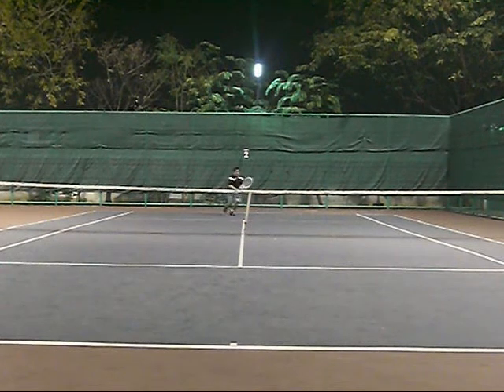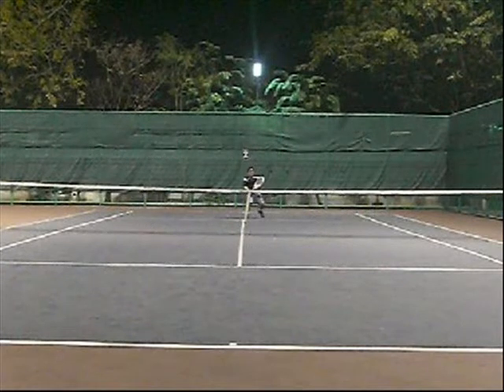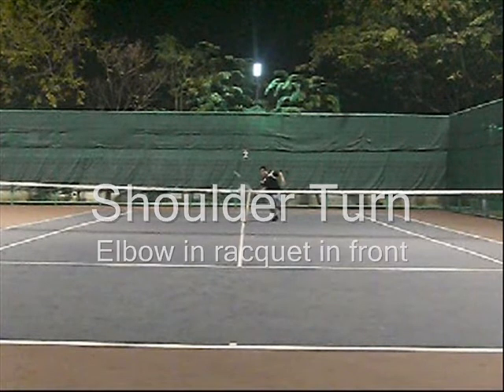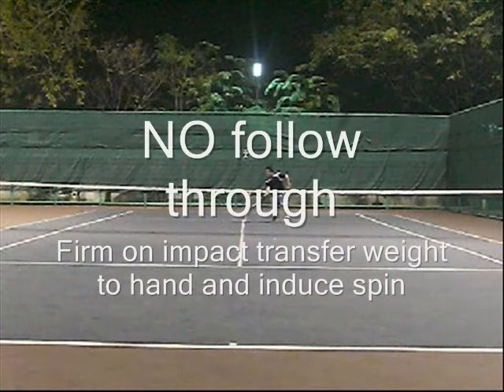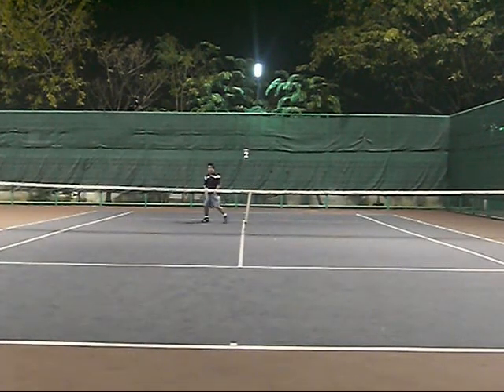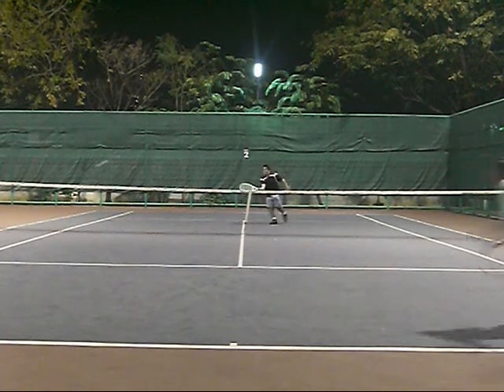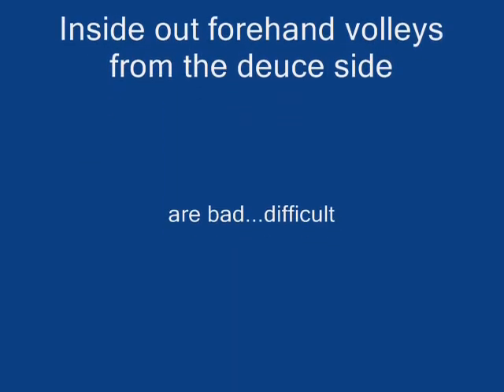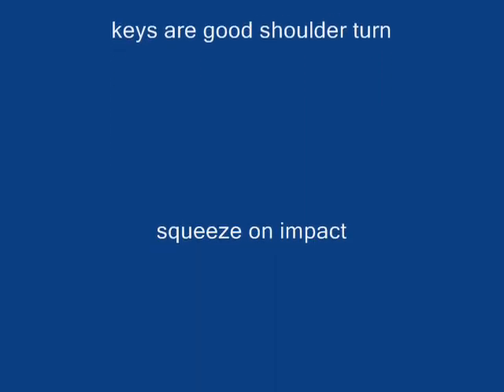Serve and Volley: Hitting the Inside out Forehand Volley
shows the inside out forehand volley